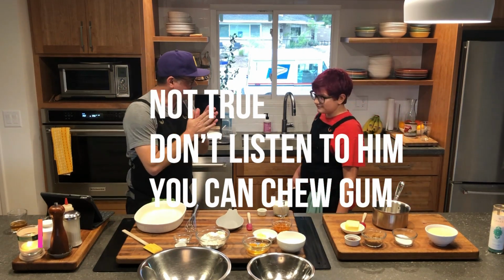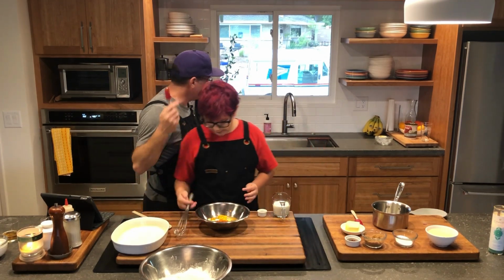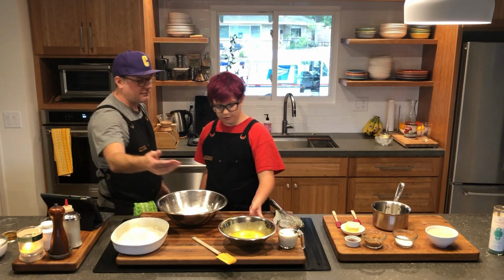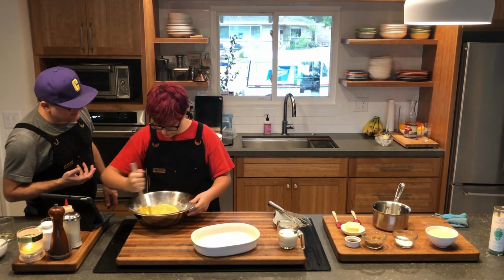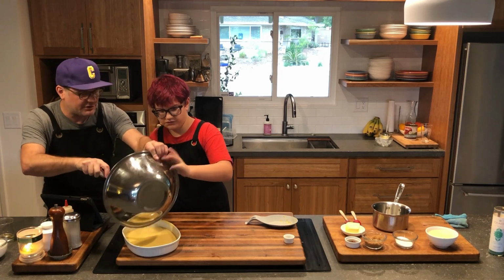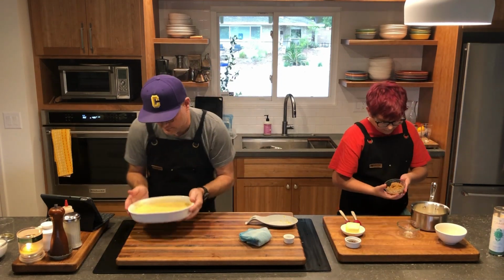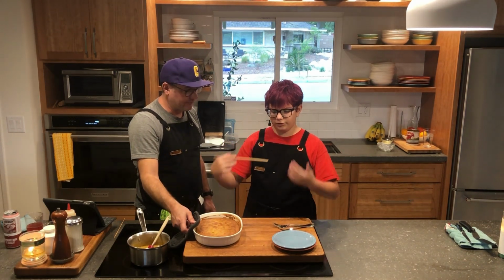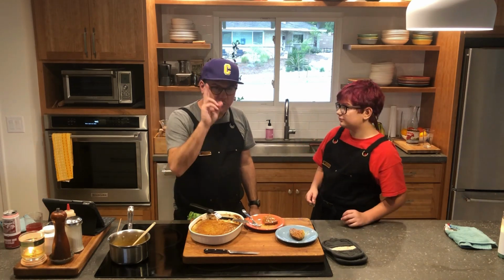Malva Pudding EP 2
This is the first time we made this recipe, which we found